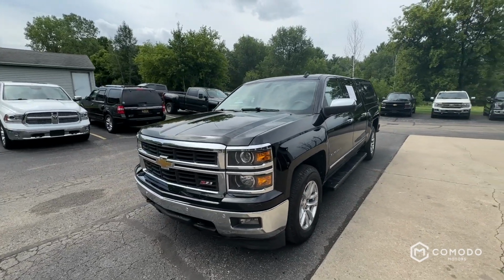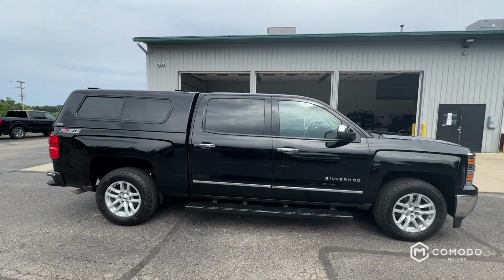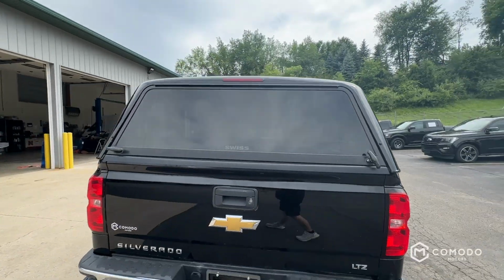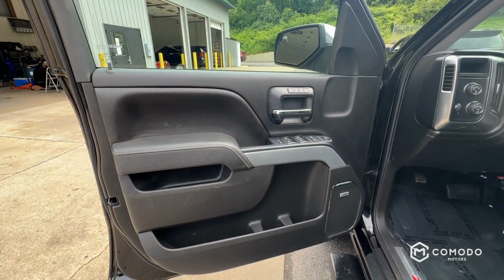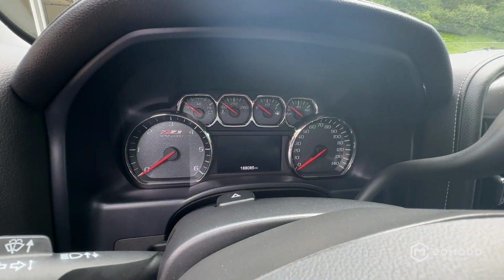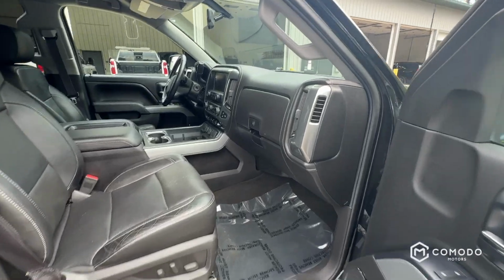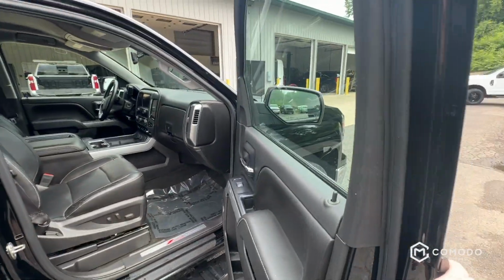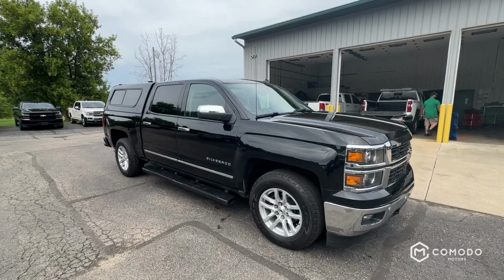2014 Chevy Silverado 1500